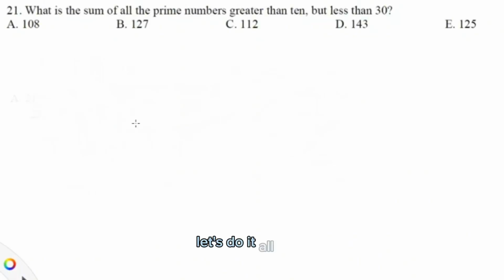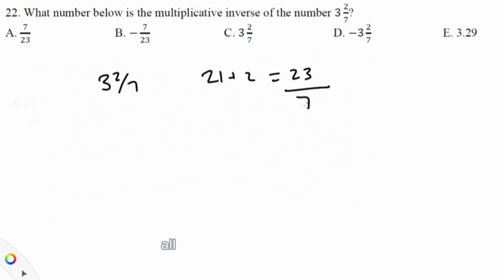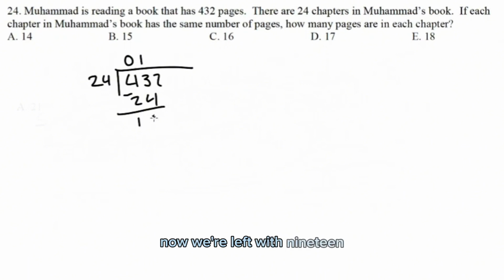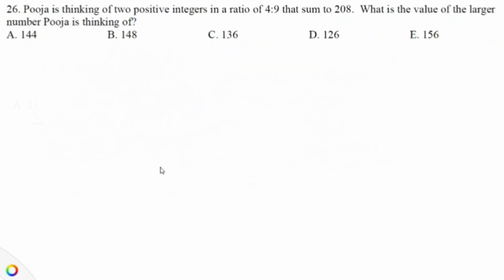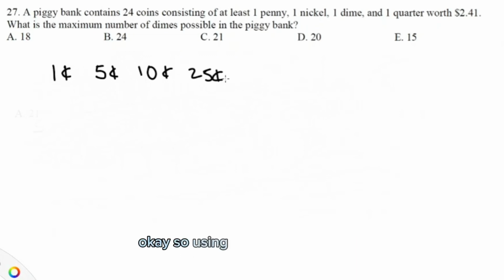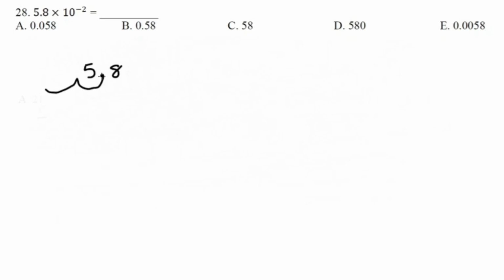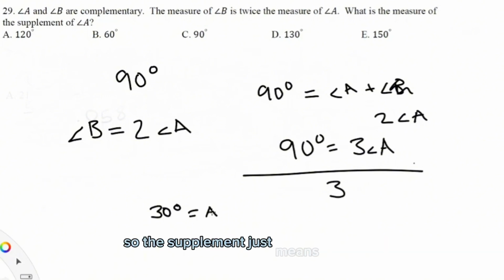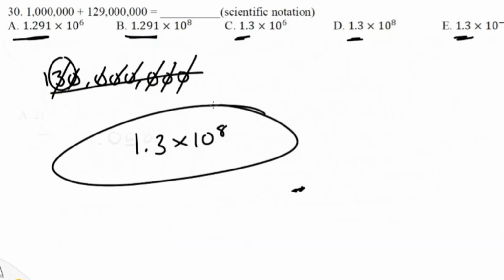TMSCA General Math 2022-2023 Test #01 Part 3